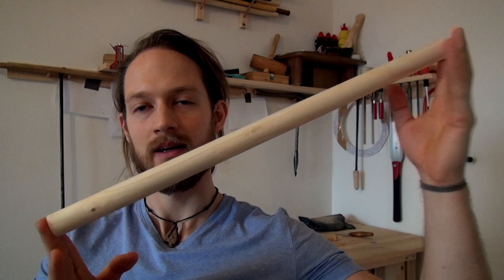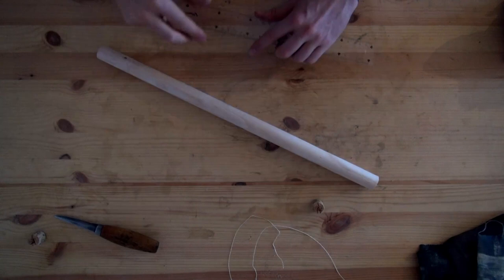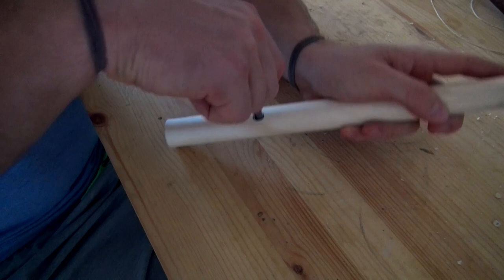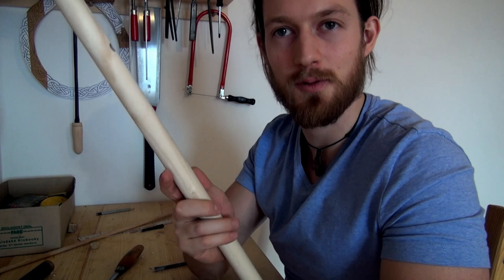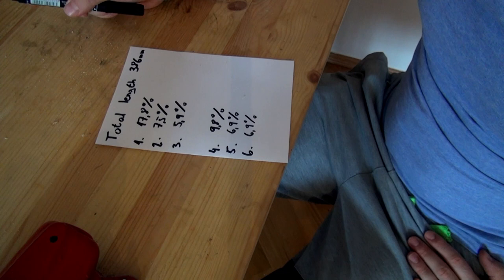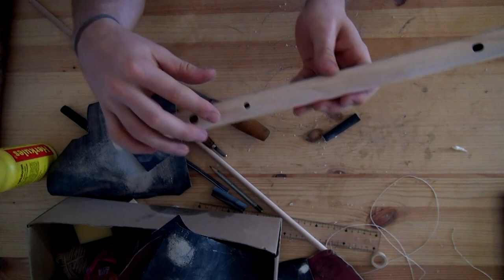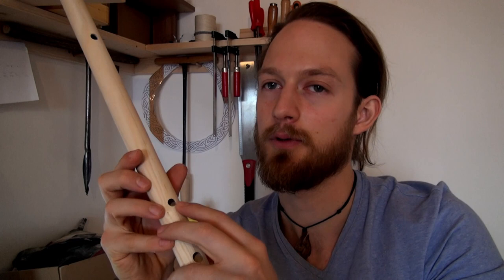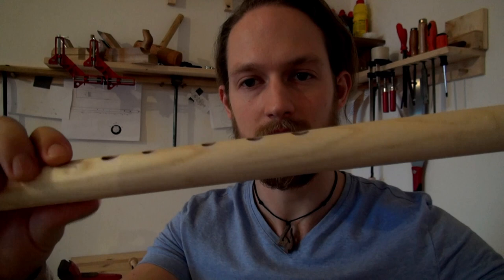How to make a wooden flute pt.2 - TUNNING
As many people were very interested in my last video of making a flute, I decided to make longer in-depth video documenting the process of making G-flute.

I used ash wood for the flute. But most hardwoods will do, or in case you don´t have suitable piece of wood, you can use plastic pipe as well.

All the information you need to make your own flute from scratch is in the video.

 I tried to use minimal tools and keep the procces as simple as possible. Still it is by far the longest video I did. Enjoy and keep the crafts alive!

Timecodes:

0:00 Intro
0:58 What you going to need
3:35 Cutting the blowing hole
10:41 Tunning the flute
12:44 Marking the holes
16:26 Tunning the playing holes
21:08 Final touches
24:09 Finished flute!
24:34 First playing